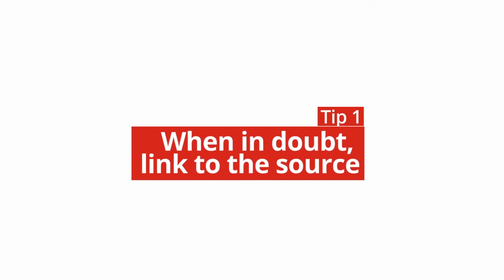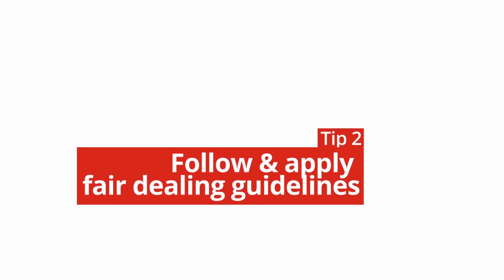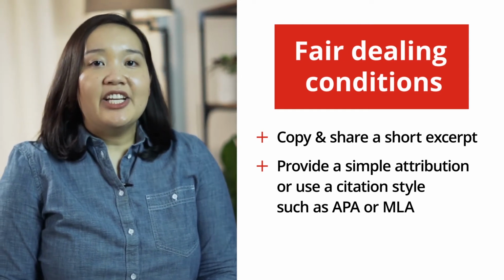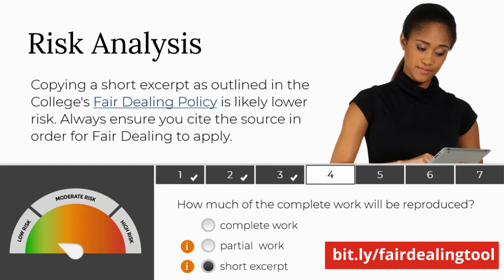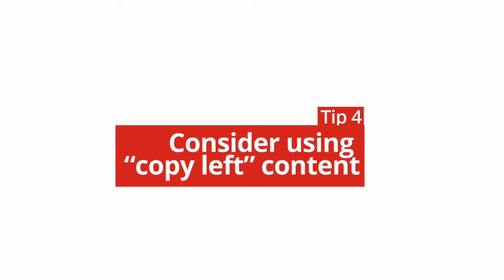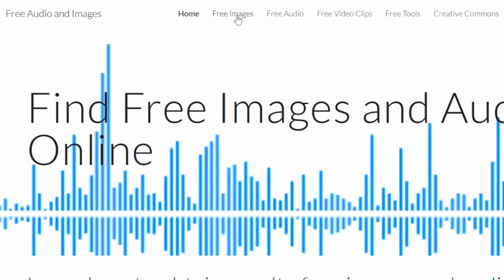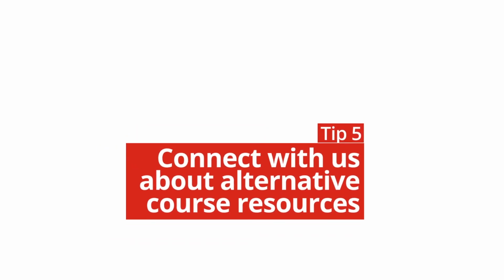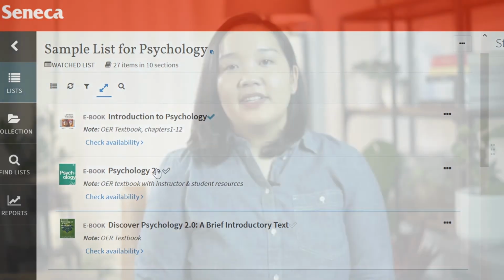Faculty Miniseries: 03 Copyright